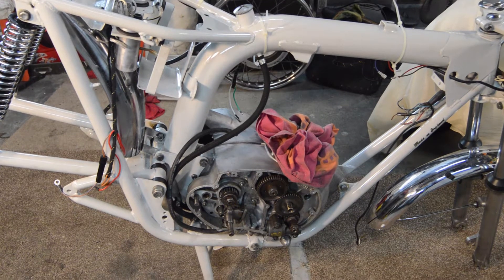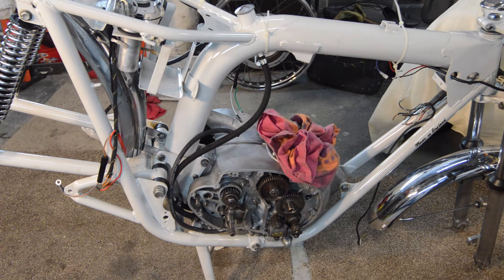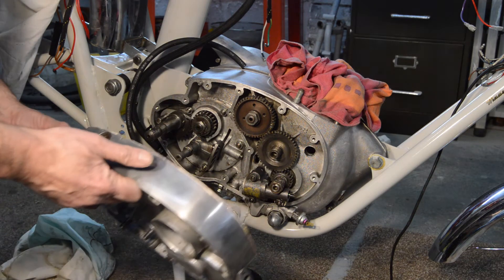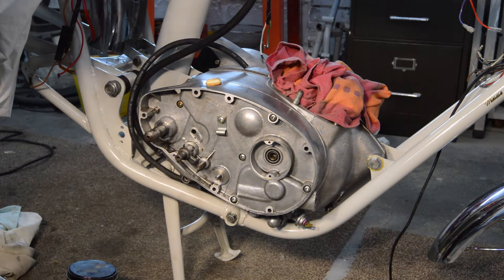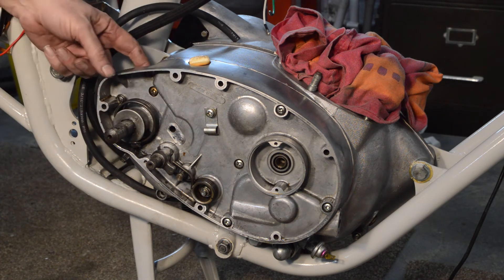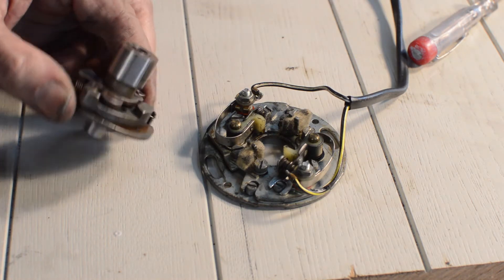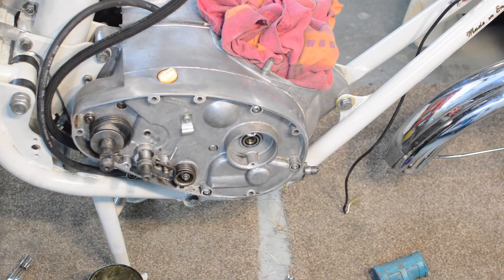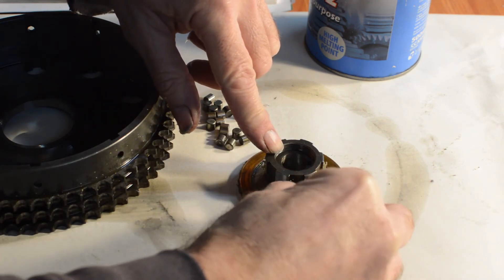Firebird Part 22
More work building the Firebird Scrambler back up...